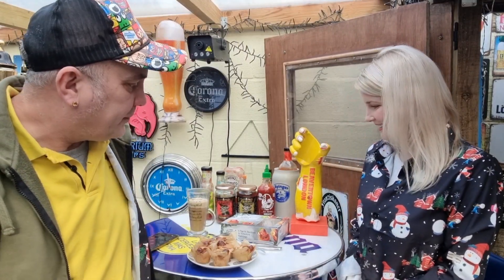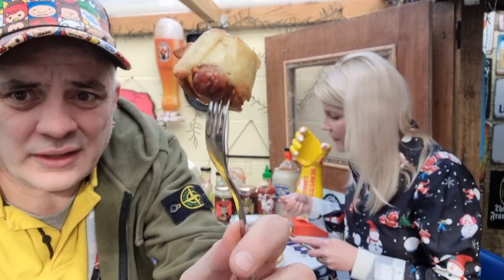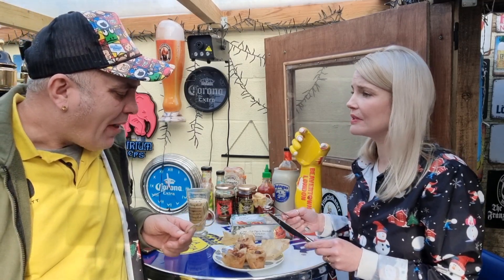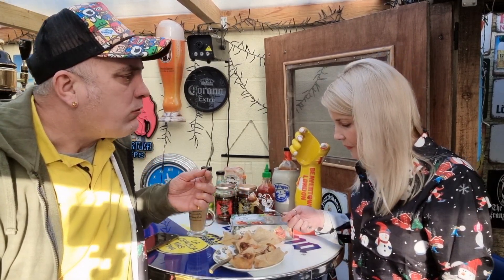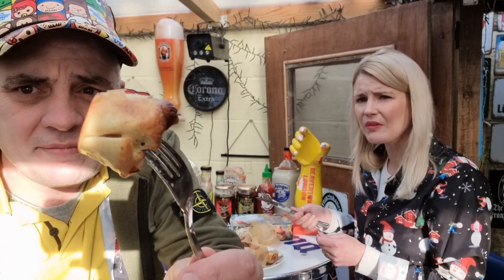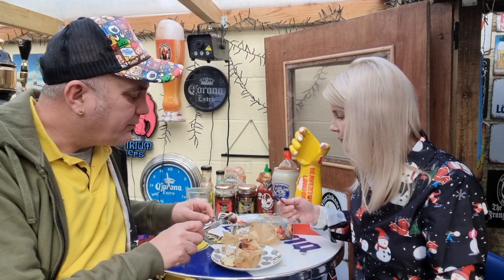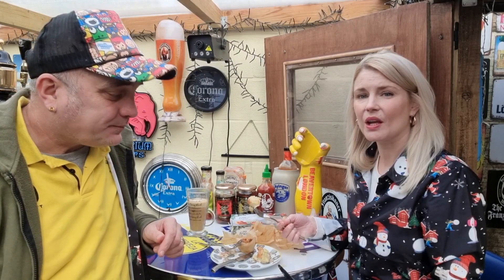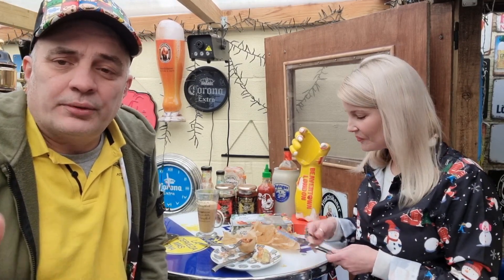Tesco Finest 6 Pigs In Blankets In Yorkshire Puddings 180G £5.00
100% Watch this before buying these...
Product Description
Mini pork cocktail sausages wrapped in smoked bacon and baked in batter.
FOP: Seasoned pork sausage wrapped in cured bacon, in a light and crisp, mini Yorkshire pudding SOP: One step on from mini toad in the hole we now have a traditional pig in blanket in the hole. A mini pork cocktail sausage wrapped in streaky bacon baked in a Yorkshire pudding. This is the one that all the family will love at any Christmas party
Pack size: 180G